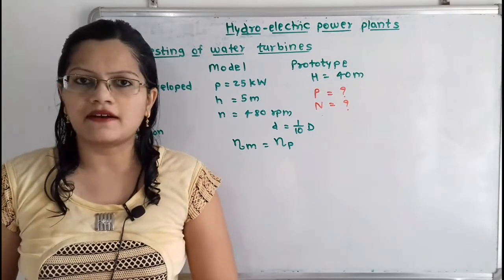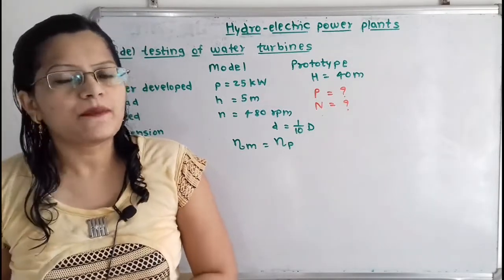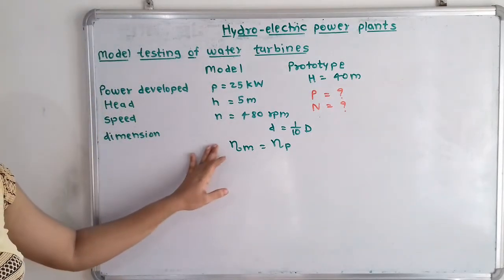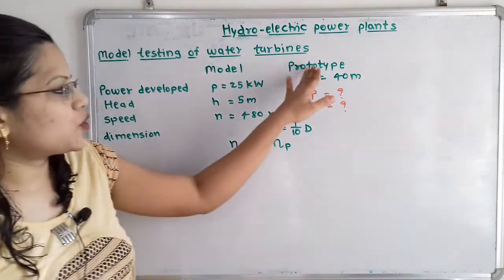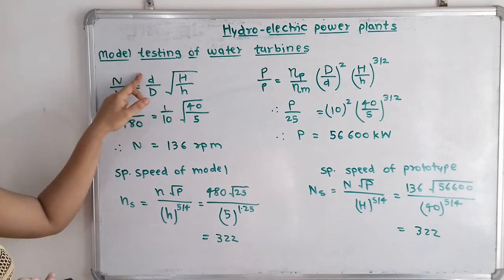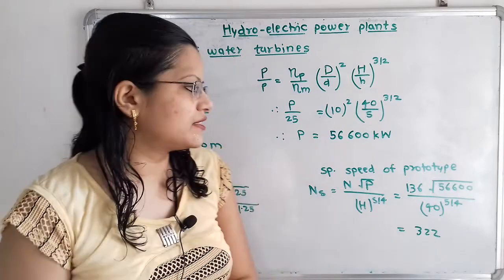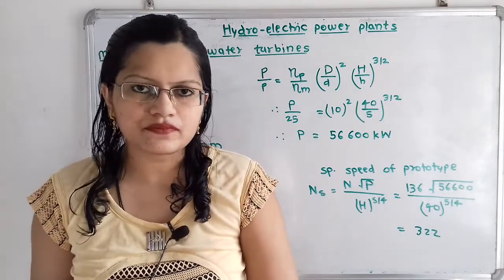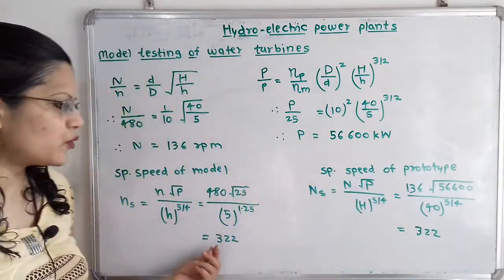Problem 1 Model testing of water turbine , model & Prototype, Hydroelectric power plant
A model of water turbine develops 25 kW when working under a head of 5 m and running at 480 rpm.  Find power and rpm of the actual turbine if working under a head of 40 metres. The model is 1/10th of prototype.  Assume the efficiency of model is equal to efficiency of prototype.